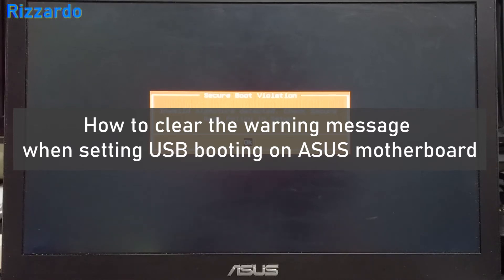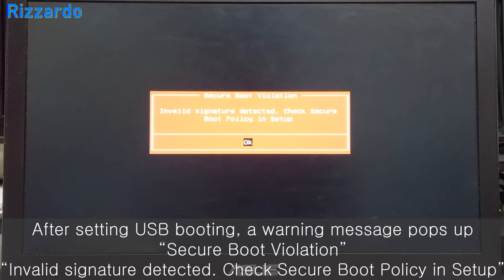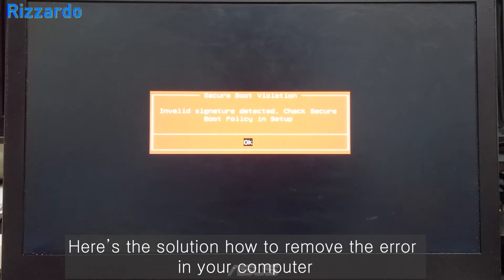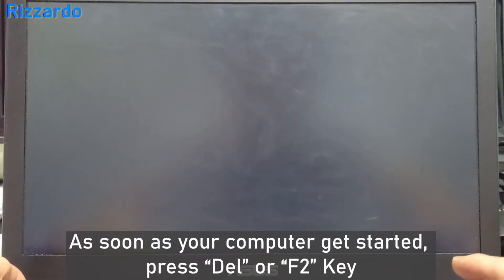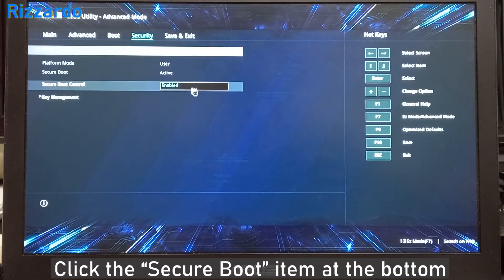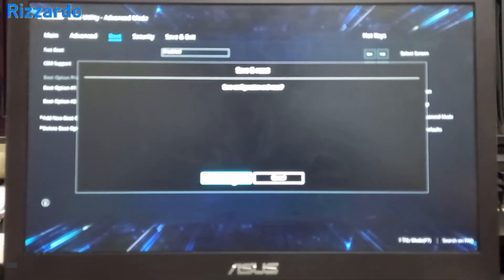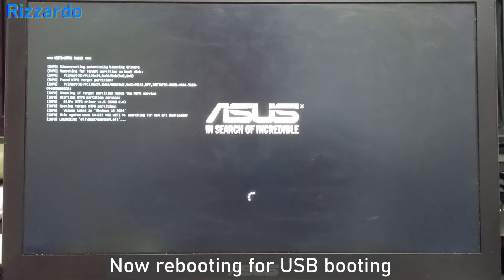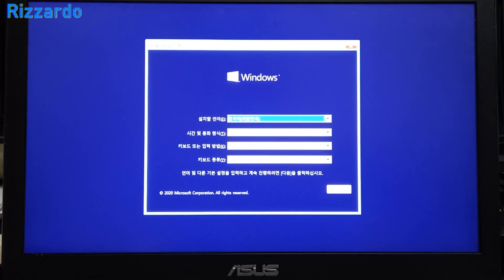The warning message - Secure Boot Violation in ASUS laptop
Let me show you how to clear the warning message like Secure Boot Violation in ASUS laptop